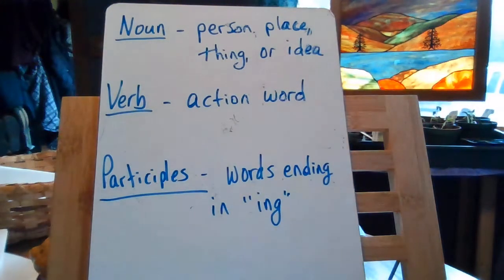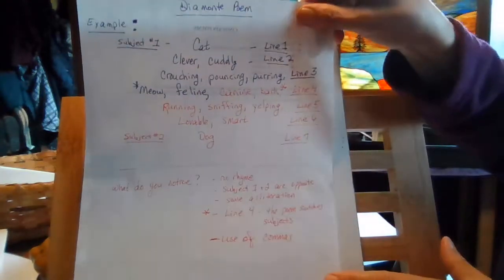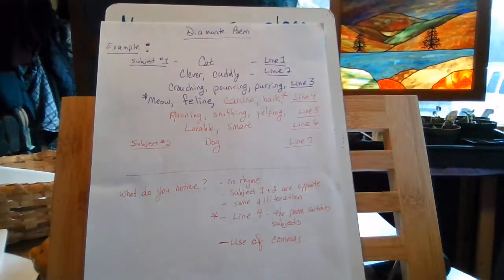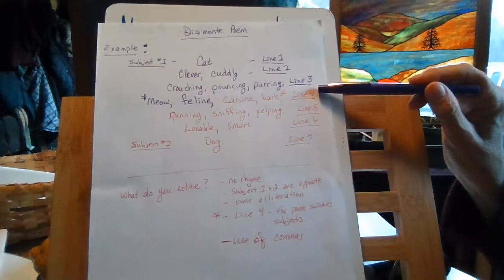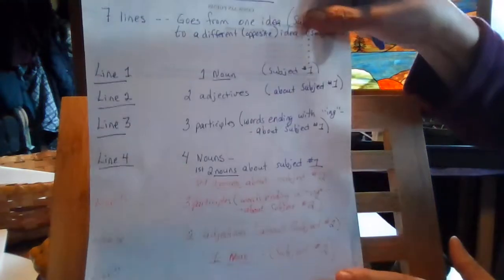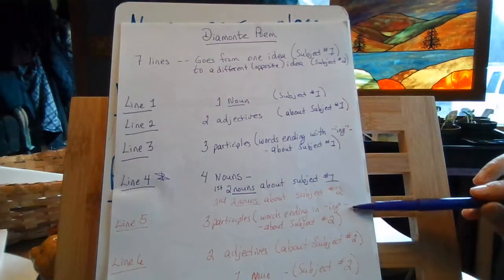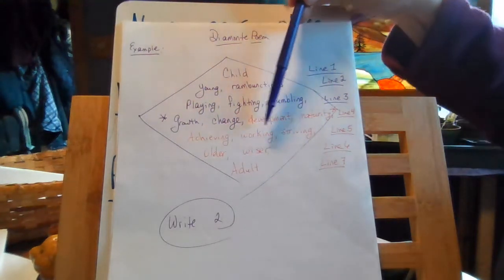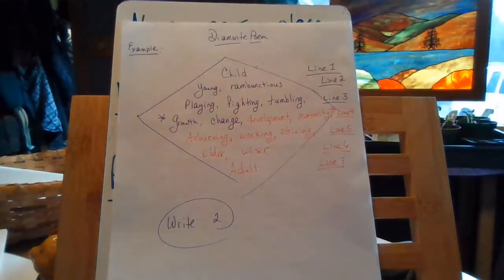WIN 20200409 18 42 36 Pro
Diamonte Poem